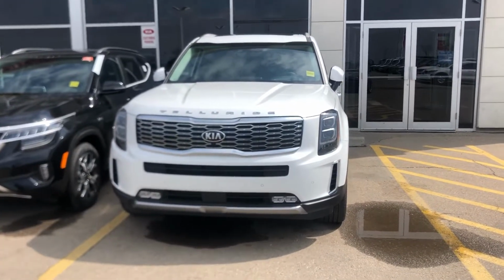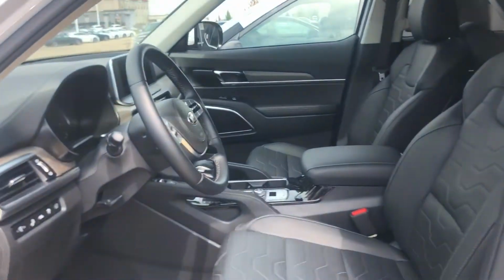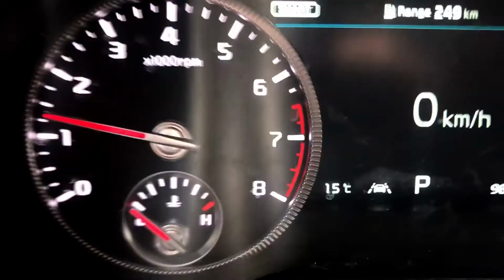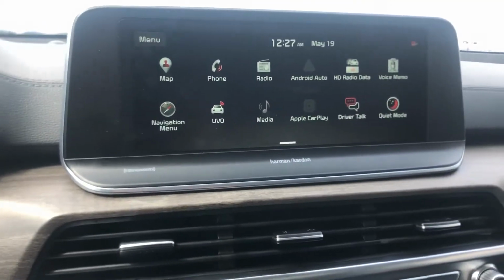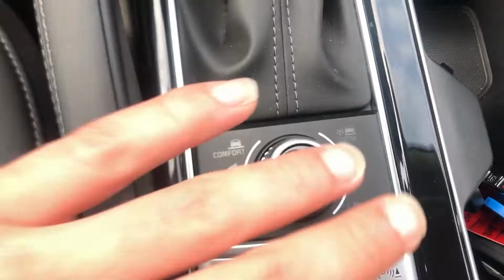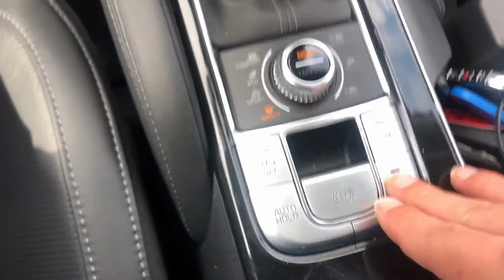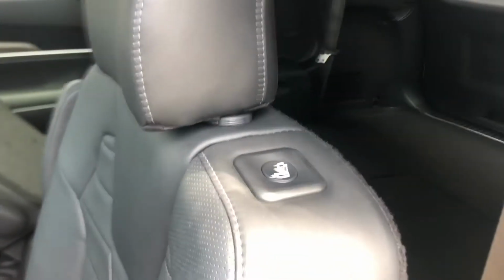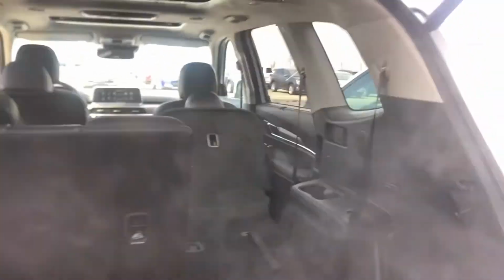2020 KIA Telluride SXL with Nappa Walk Around From Sherwood KIA Nick